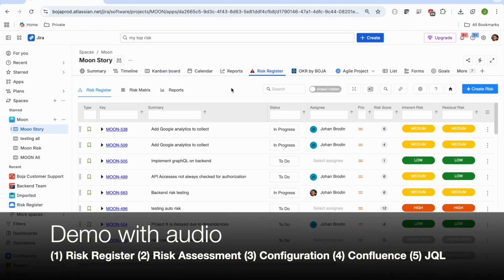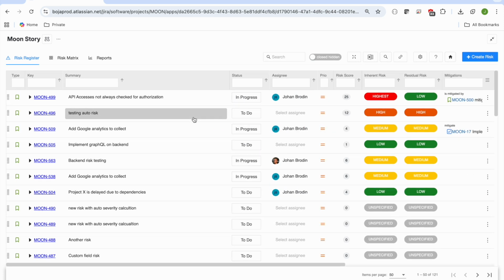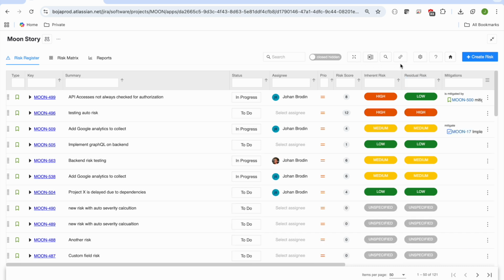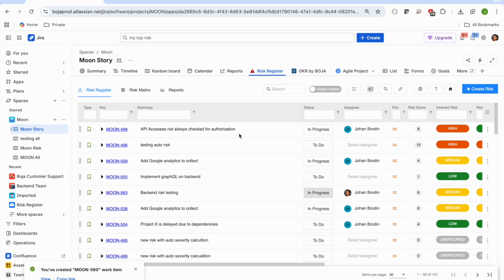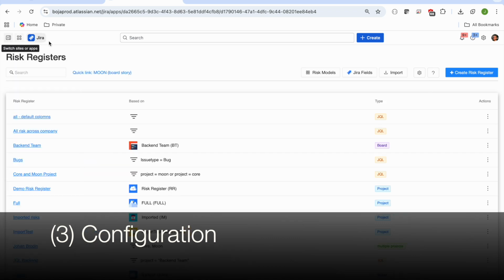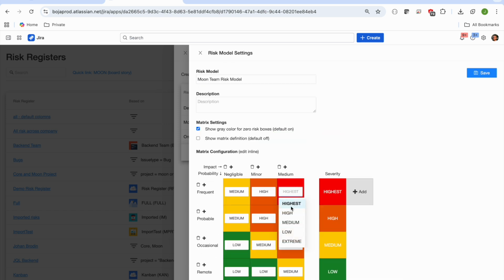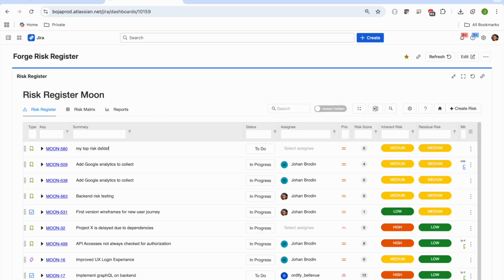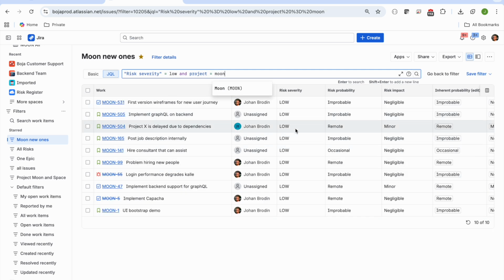Risk Register for Jira & Confluence 2025 (demo with audio)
The best in risk management on Jira & Confluence - Customize, import, build risk models, generate reports, and manage risks across risk registers. Built on the Atlassian Forge platform with the highest security badge (Runs on Atlassian)